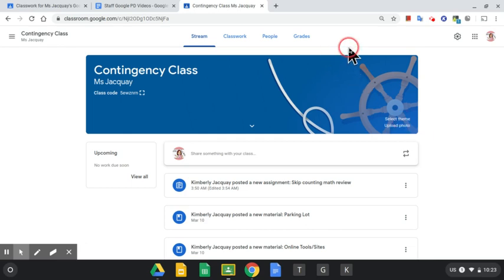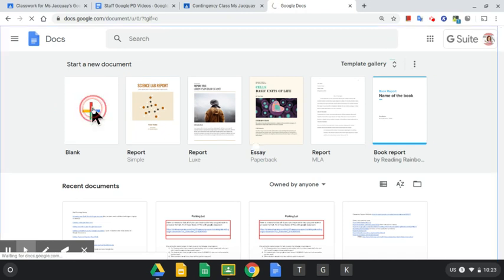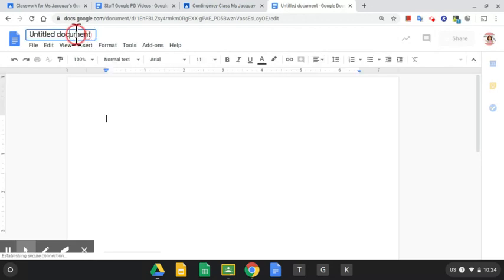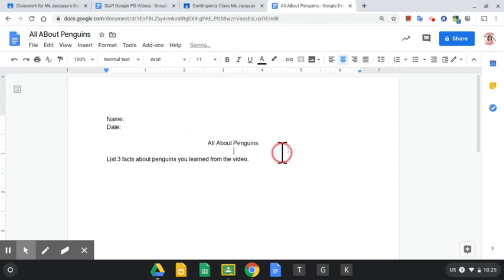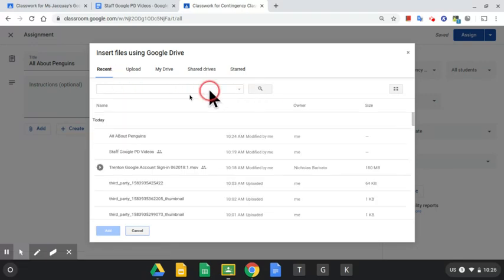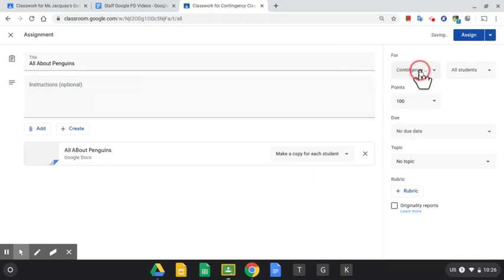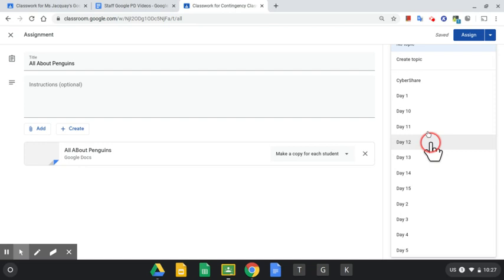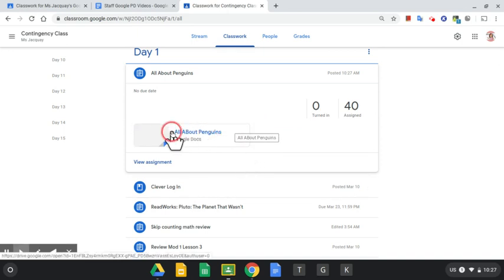Adding a Doc or other Teacher-Created files from Your Drive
This video reviews how to make and attach copies of "Worksheets" you create in G-Suite tools such as Google Docs. This will create a copy for each student so they do not have to attach or create their own response paper.